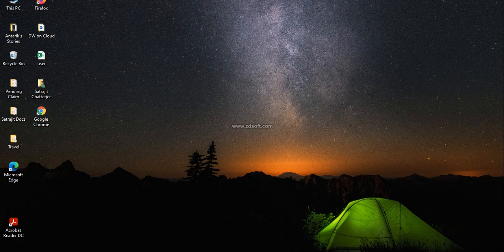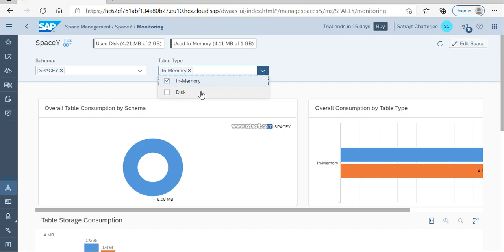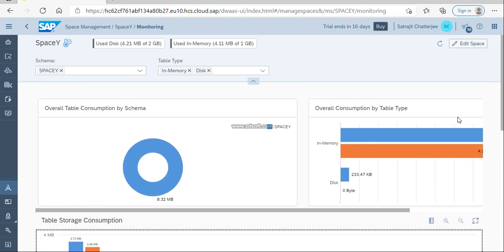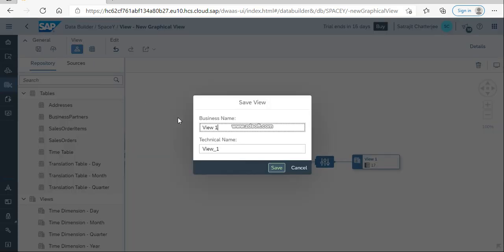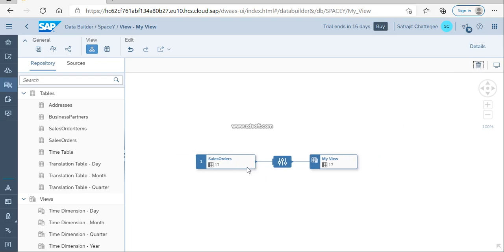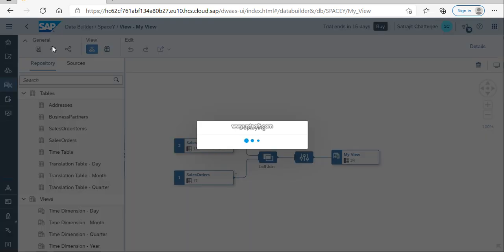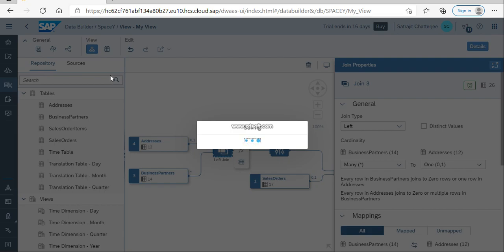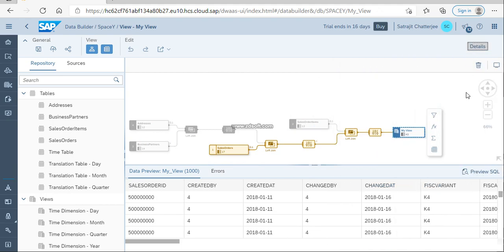SAP Data Warehouse Cloud – 14 Basic Model & View Creation